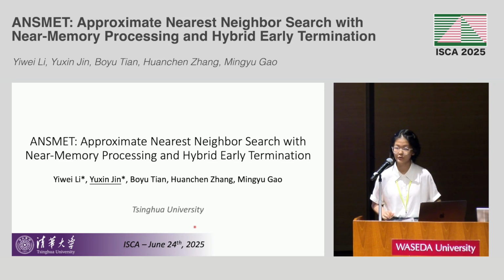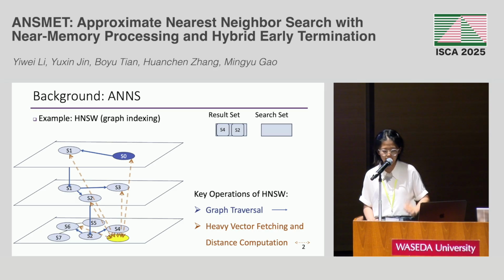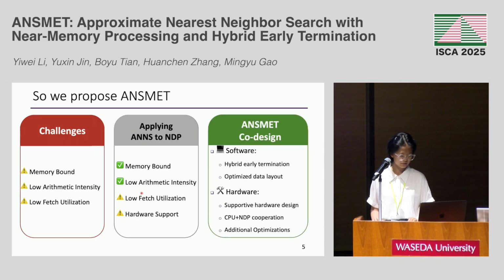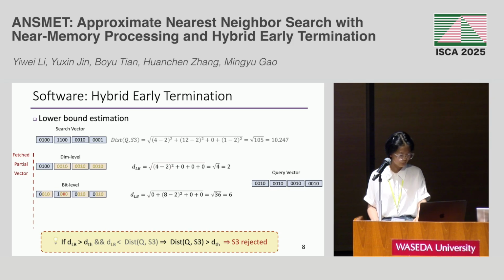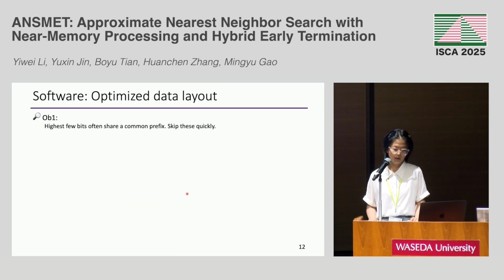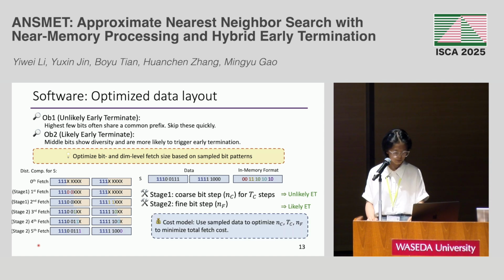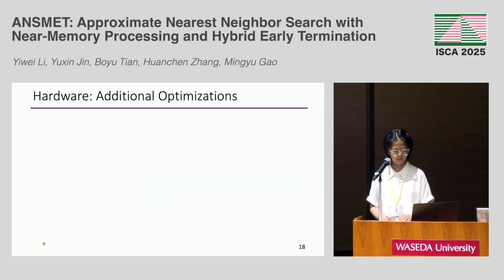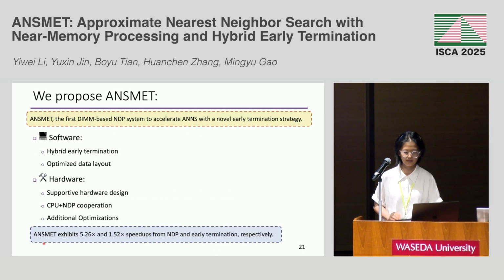ISCA'25 - Session 6C - ANSMET: Approximate Nearest Neighbor Search with Near-Memory Processing and H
Session 6C: Memory Acceleration
Session Chair:  Daichi Fujiki
Paper: ANSMET: Approximate Nearest Neighbor Search with Near-Memory Processing and Hybrid Early Termination
Authors: Yiwei Li, Yuxin Jin, Boyu Tian, Huanchen Zhang, Mingyu Gao